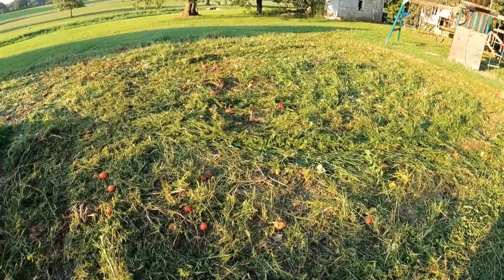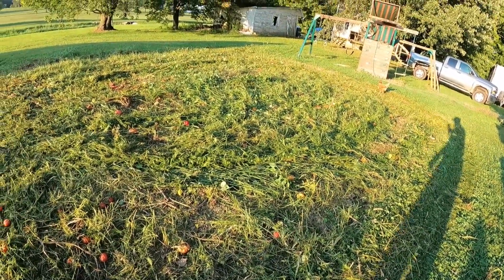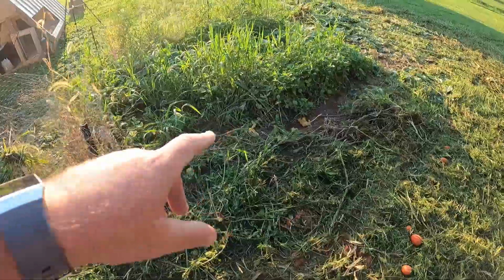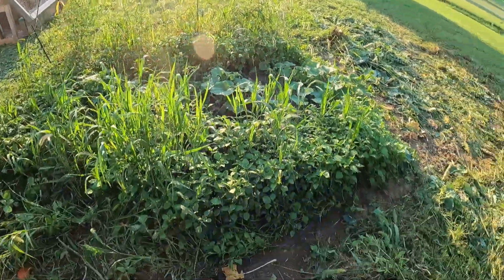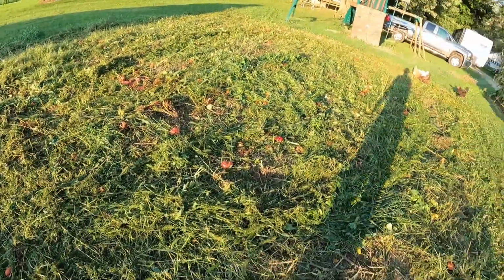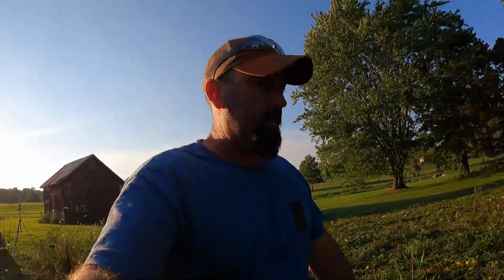I had to do this! | winter garden prep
Welcome back to the channel today i start preparing the garden for winter. I had to do this now other wise it would not have got done before dinner.